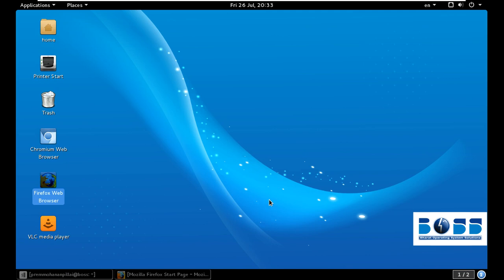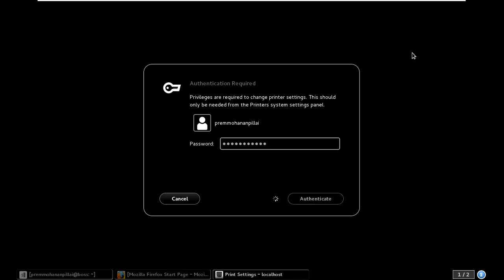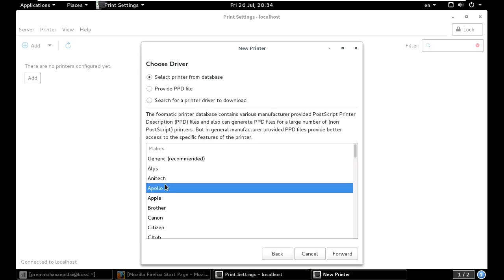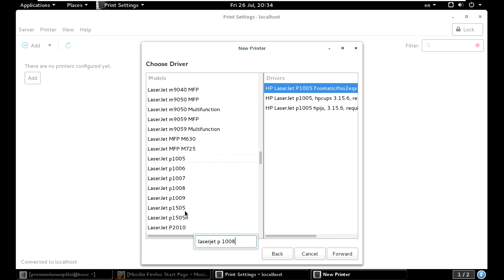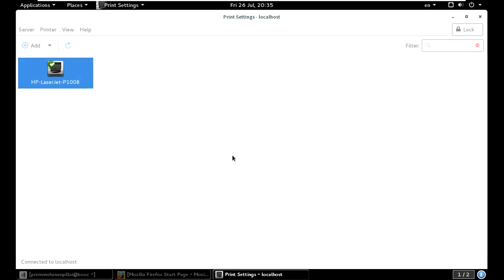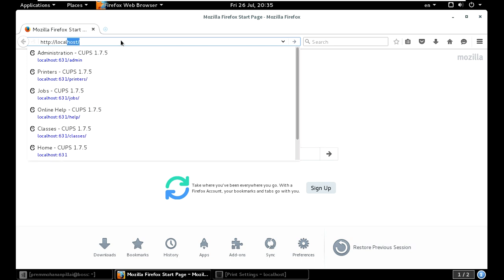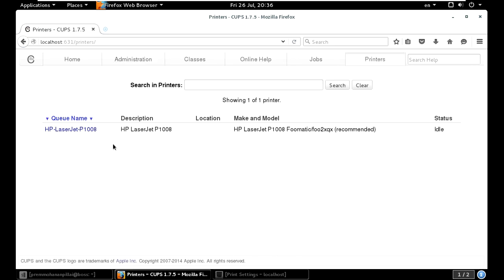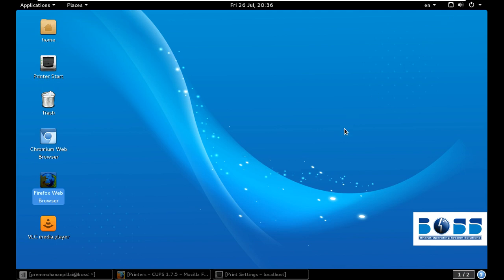BOSS OS: Printer installation on Boss version of linux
Printer installation on boss

You can install All printer  in Boss.

Site address for printer installation driver for Boss also given.